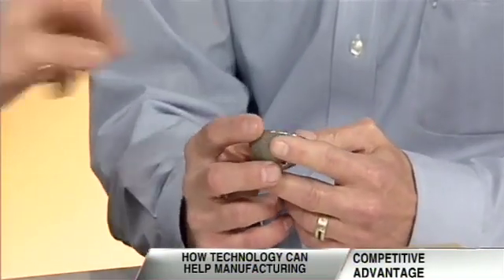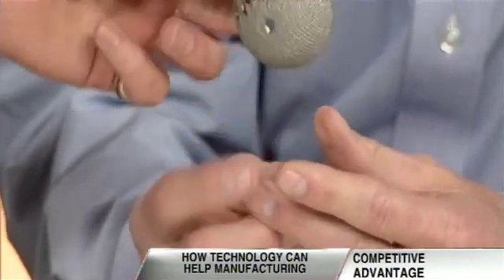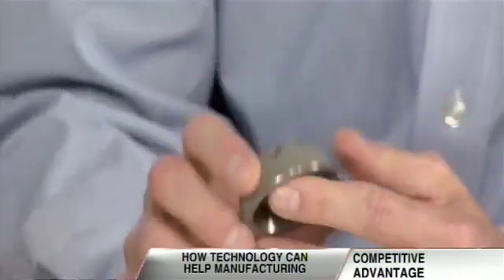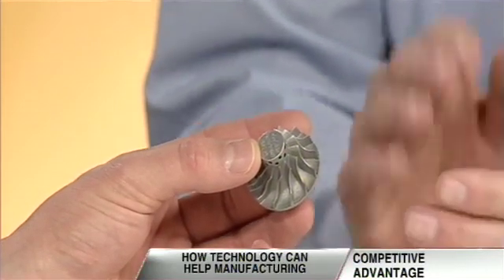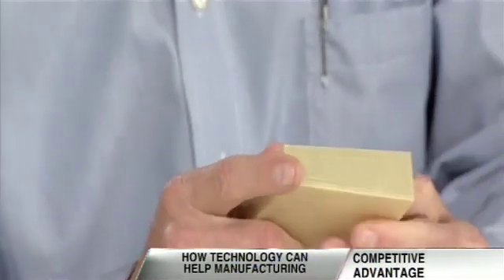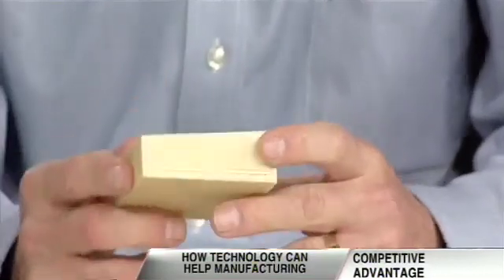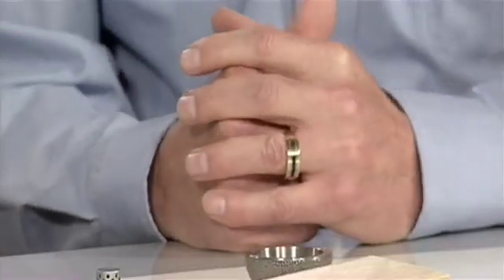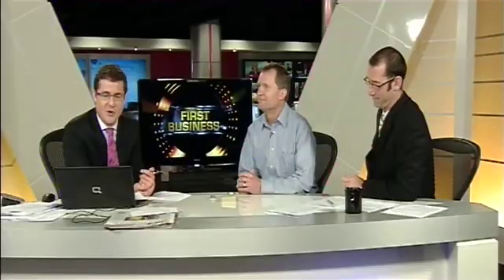Terry Wohlers on Sky News Australia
Sky News Australia Interview with Terry Wohler regarding Additive Manufacturing Technology in Australia and the Factory of the Future Conference held in June 2010 which Formero was one of the sponsors.